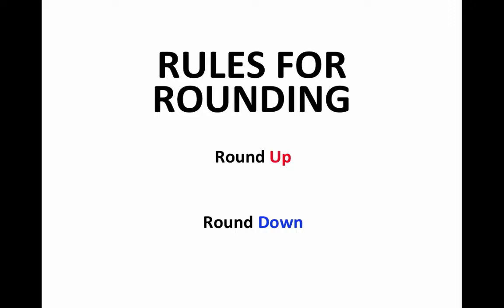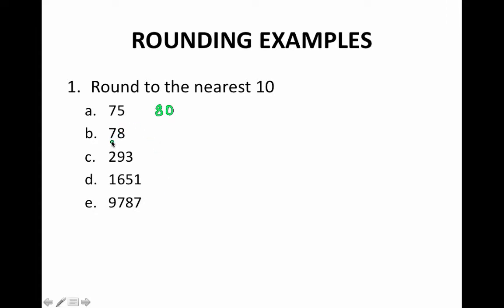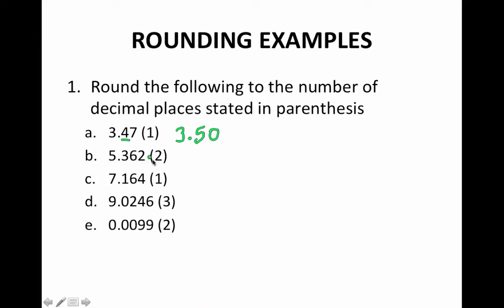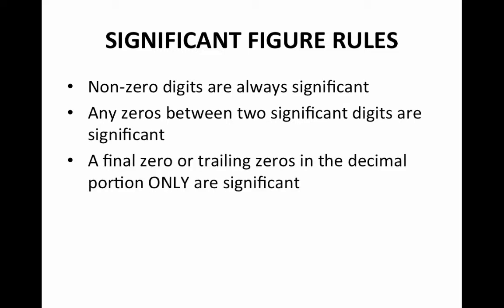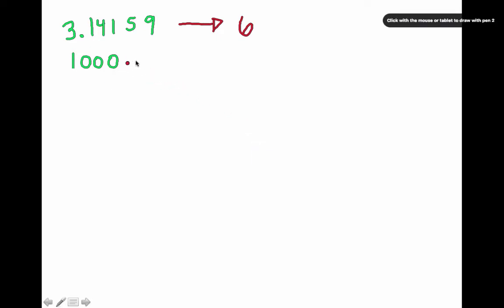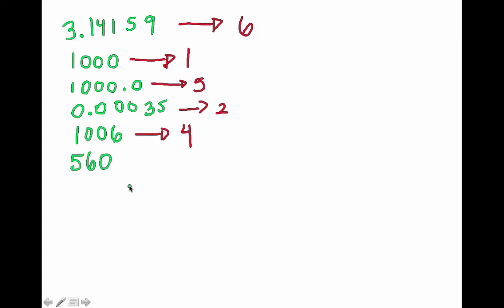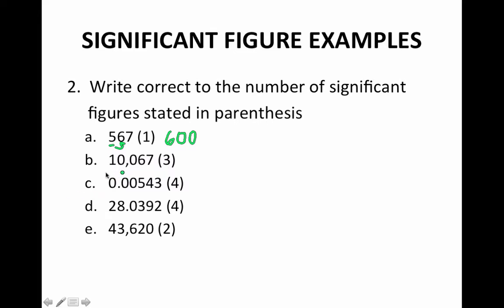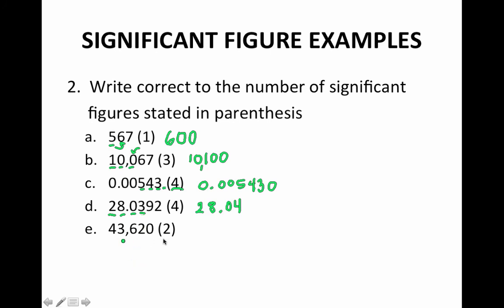Rounding & Significant Figures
This video reviews the rules for rounding and significant figures with plenty of examples